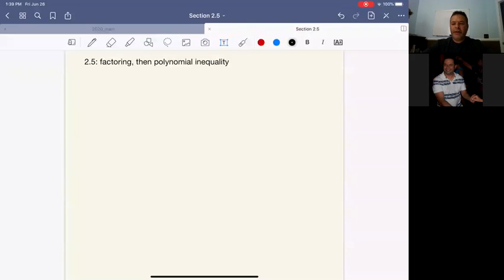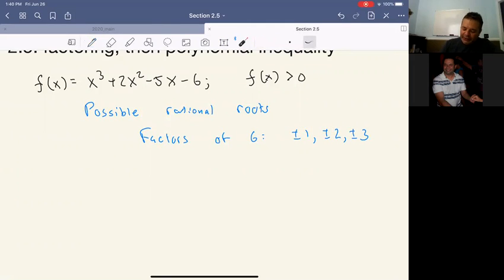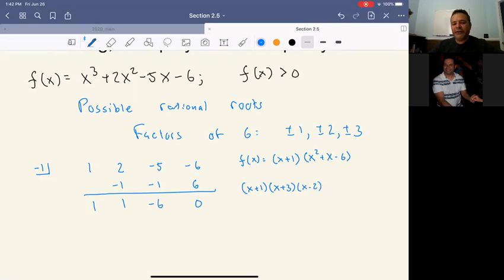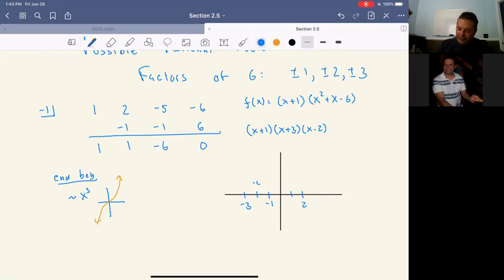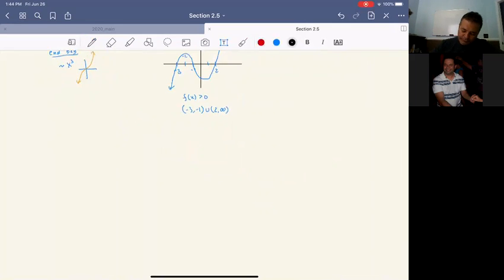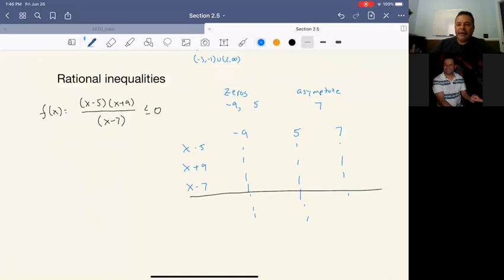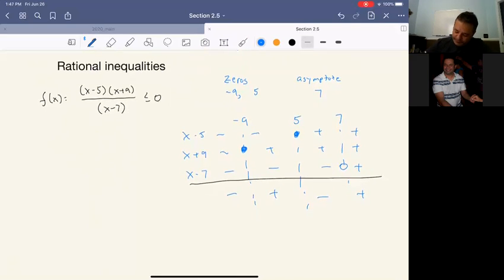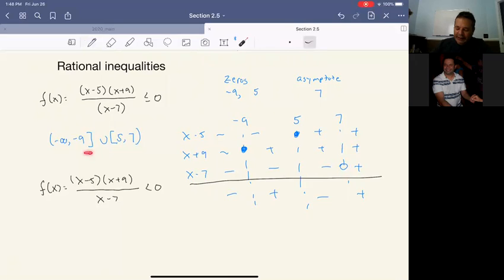2 5 Factoring and inequalities p2